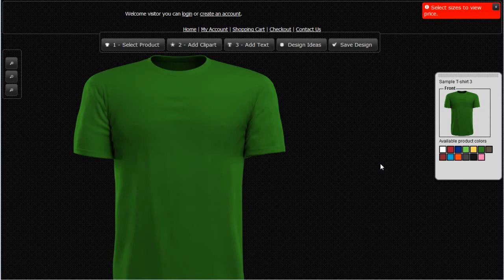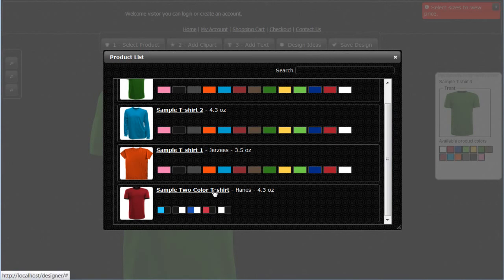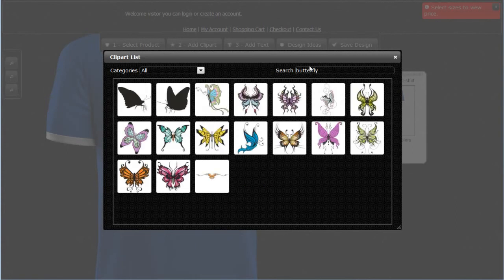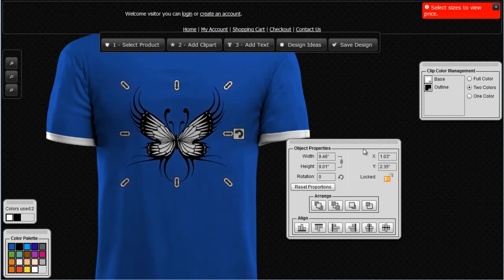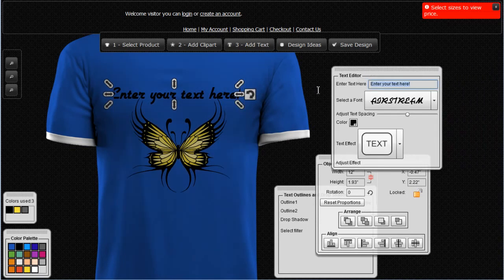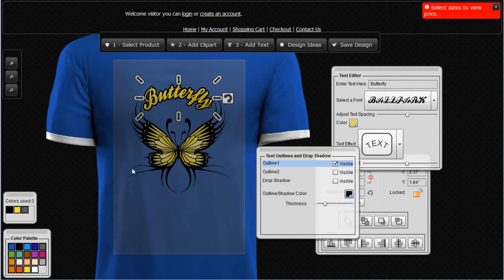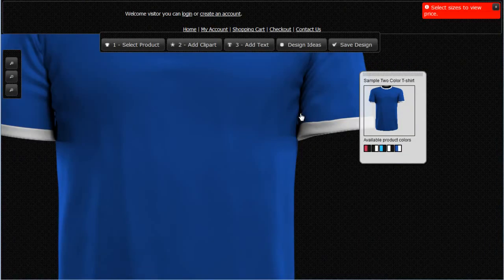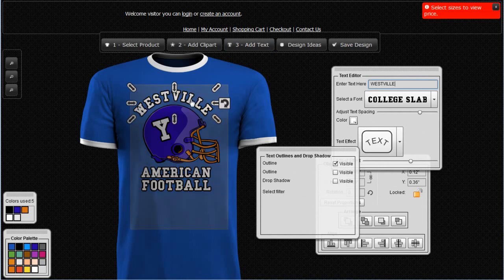Come usare T shirt Manager by paolonoto.it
T-shirt Manager, by paolonoto.it è un ottimo strumento per disegnare una maglietta personalizzata online, servizio finalizzato allo shopping online, che permette ai negozi di vendere online T-shirt, L'editor è completo, e permette di aggiungere e modificare facilmente, scritte, loghi, clipart, e immagini personali. Per funzionare necessita di connessione alla rete.